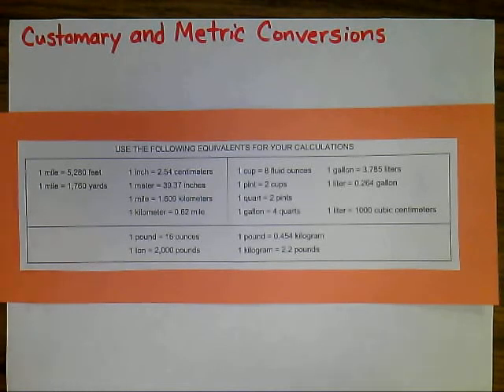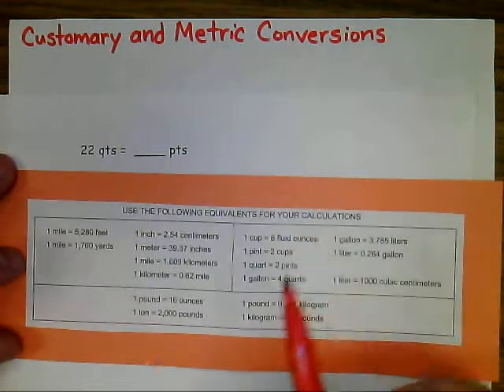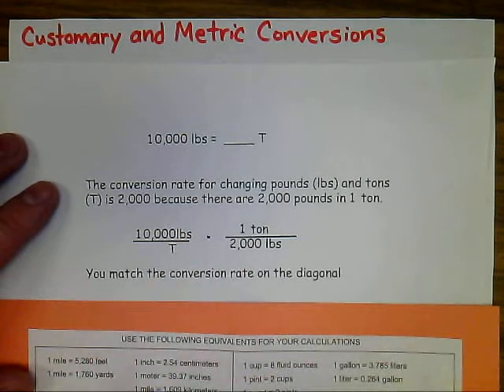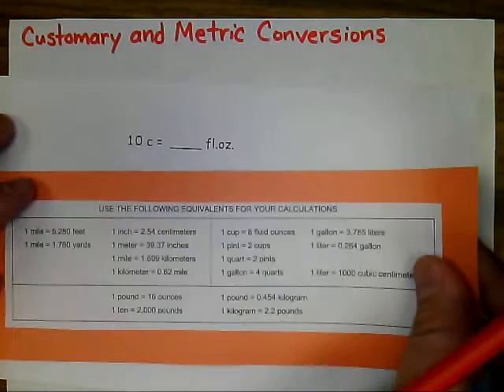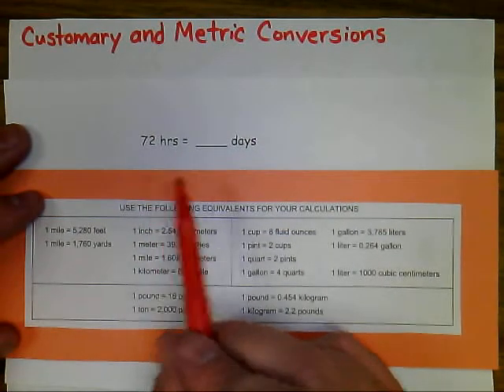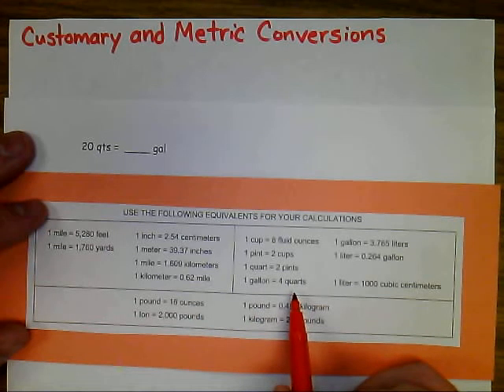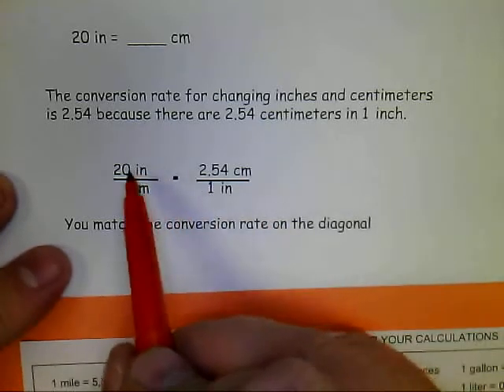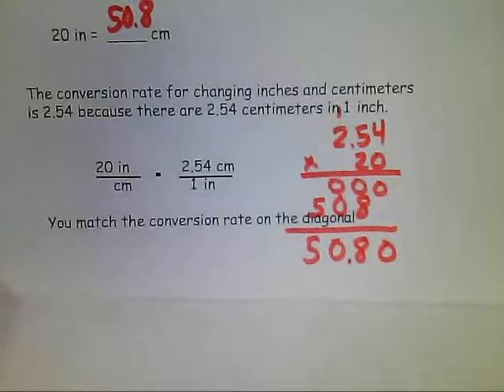Customary and Metric Conversions